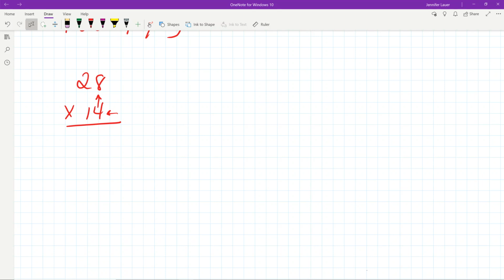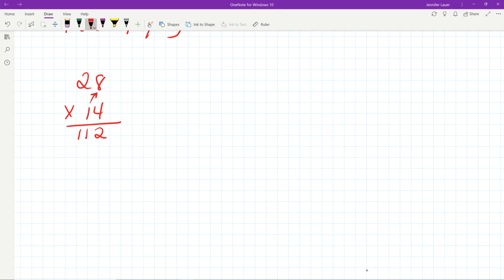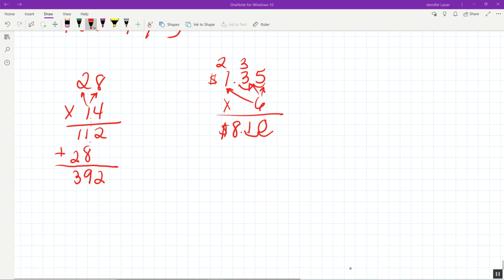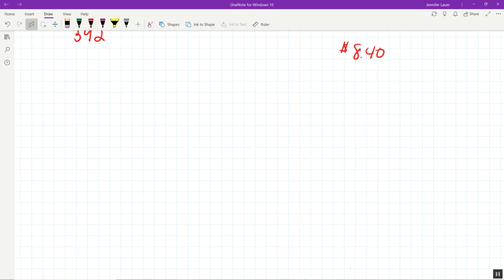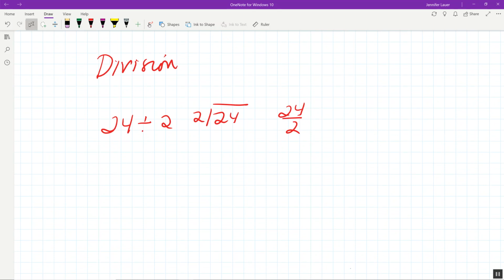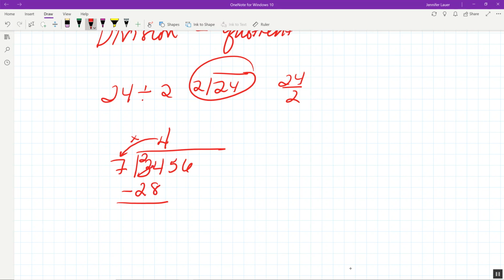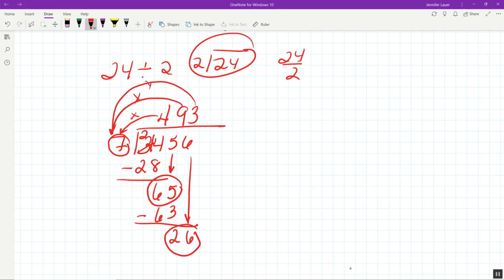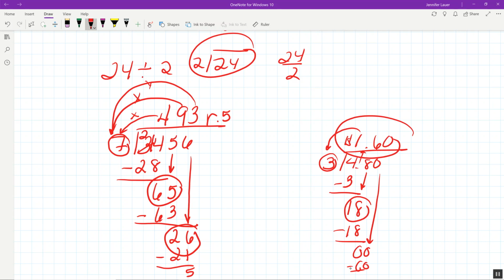M76: Multiplication and Division